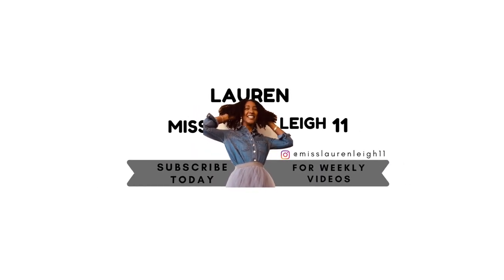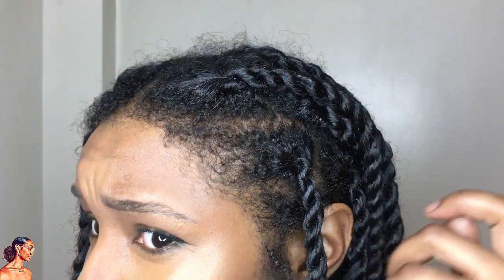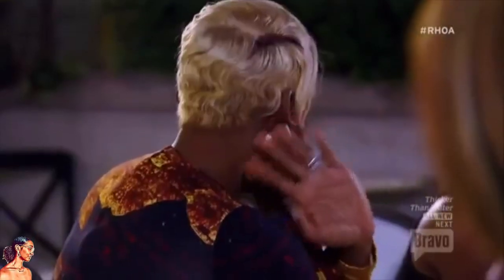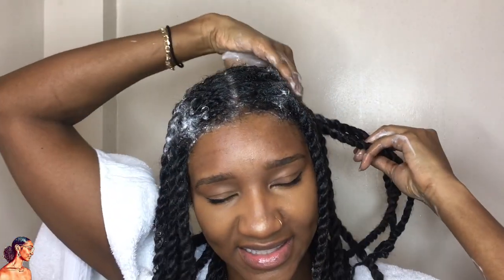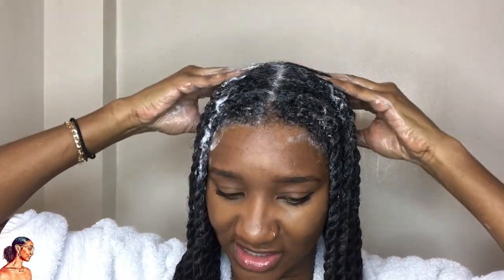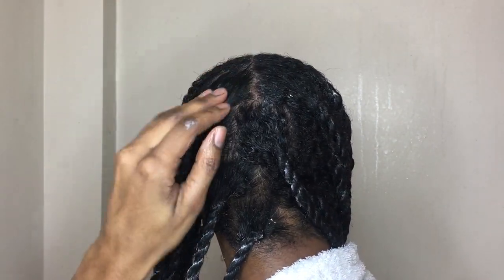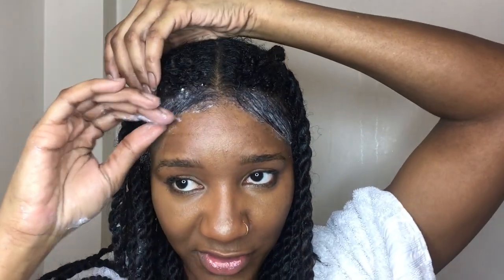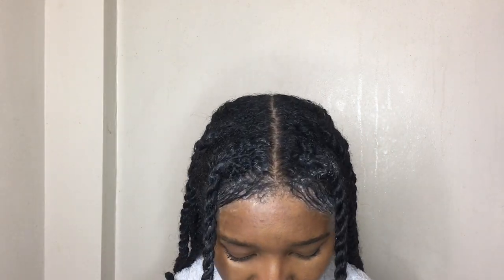WASHING TWISTS HOW I MAINTAIN MY TWISTS BY DOING THIS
WASHING TWISTS HOW I MAINTAIN MY TWISTS BY DOING THIS. It's annoying when you have a protective style and then the worst happens... you get an itchy scalp, so you need to wash your hair.
I'm going to show you how I wash my Marley twists and keep them tidy AFTER they've been washed.

Mondays and Thursdays 2:30PM GMT

🖤 Products Used:

PomadeShop
DAX For Naturals Styling Pomade

• Track Info:
Intro song and main song:
🖤 Hora Bt Jontha Links
🖤Before Chill By Yomoti